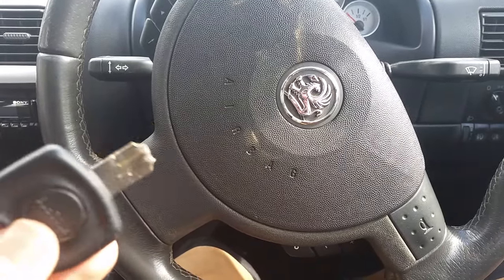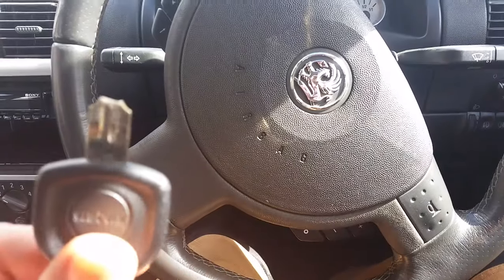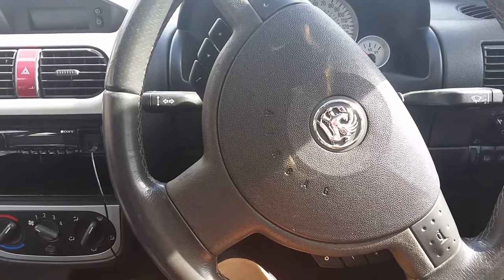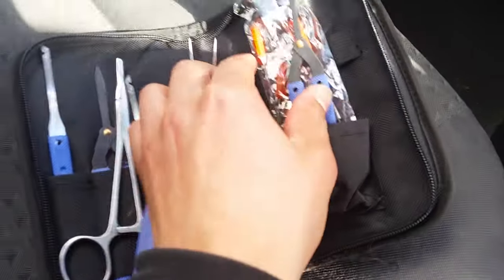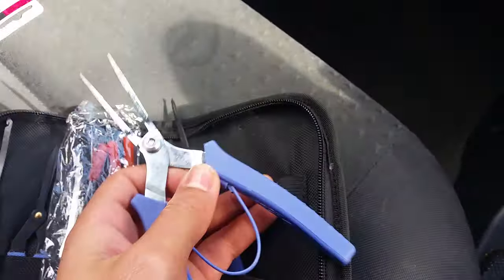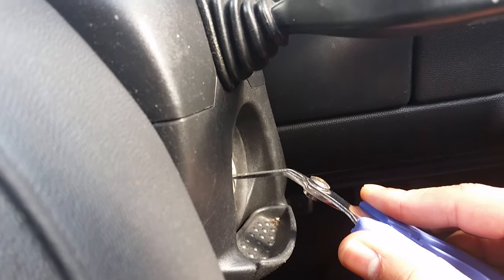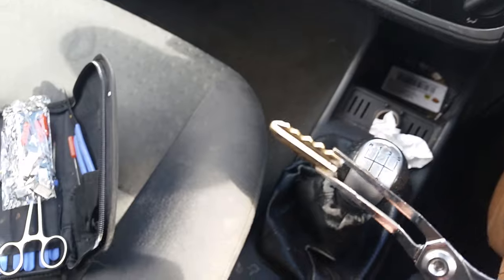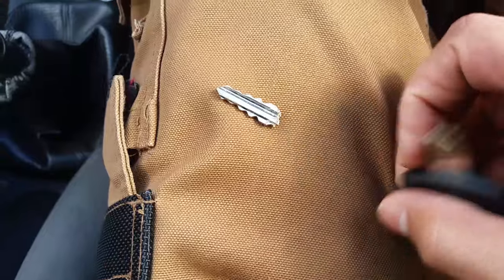Snapped key in ignition. How to remove snapped key from lock?